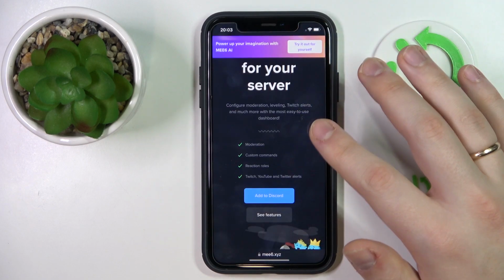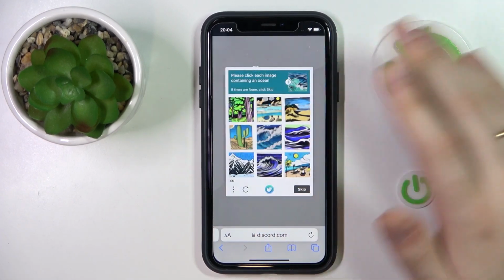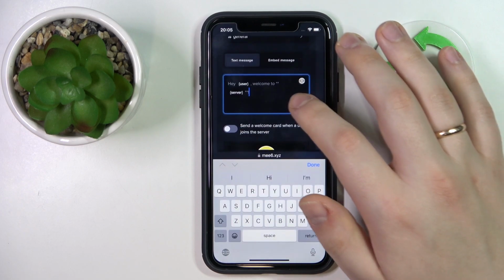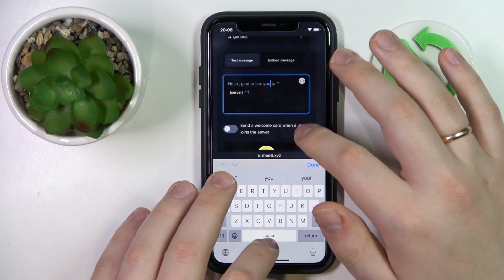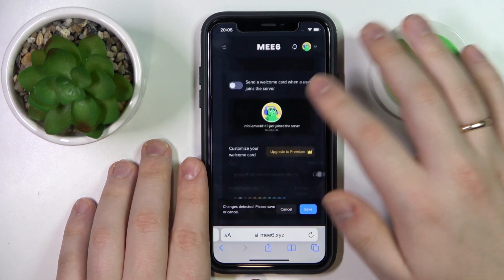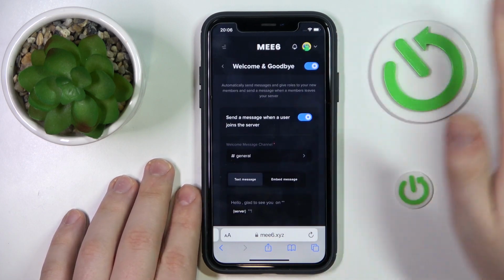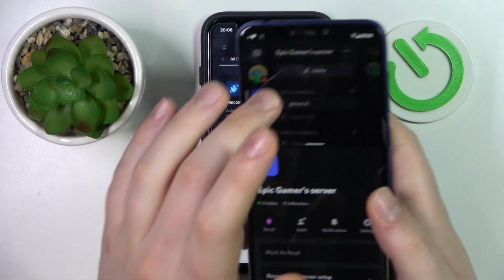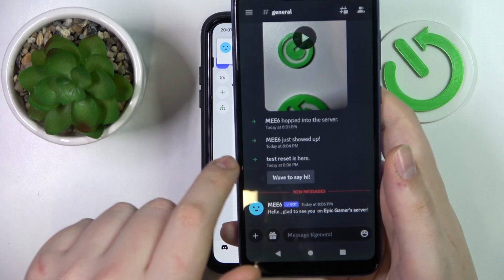How to Make a Welcome Channel on Discord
In this detailed and very useful video guide, we will demonstrate how you can invite the MEE6 bot to your Discord channel and use its help to set up the welcoming text message for a channel. Thus, we humbly invite you to watch this tutorial and discover how to create a custom message that will welcome every new member of your Discord channel.

How to greet each new Discord server member with a message? How to set up a welcoming message on a Discord server? How to enable a welcoming text message on a Discord channel? How to configure a welcoming text on a Discord channel on a mobile app?